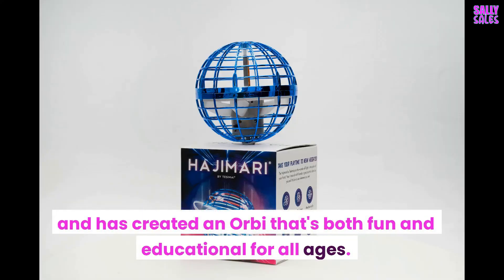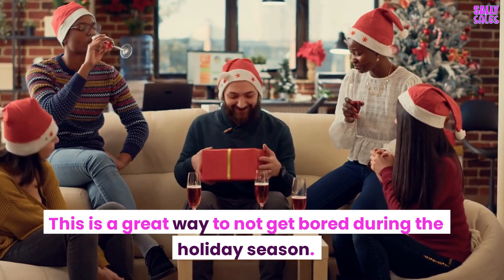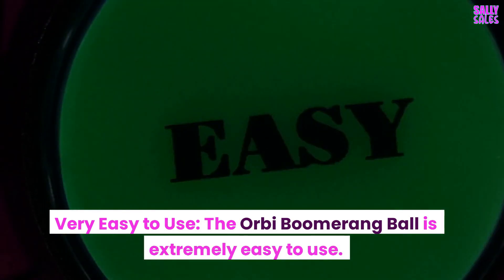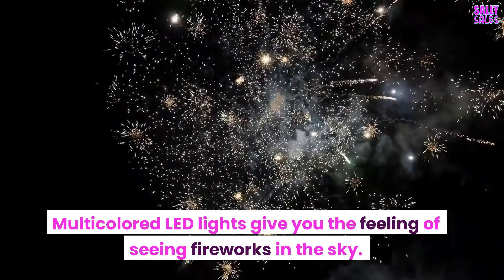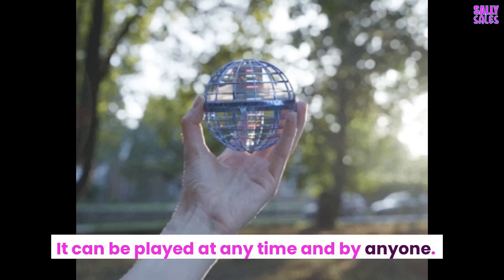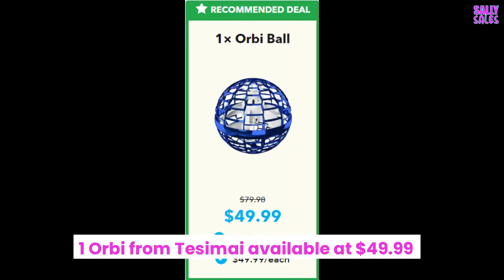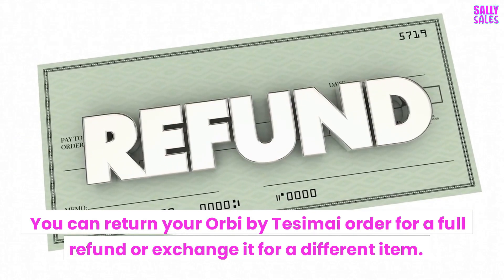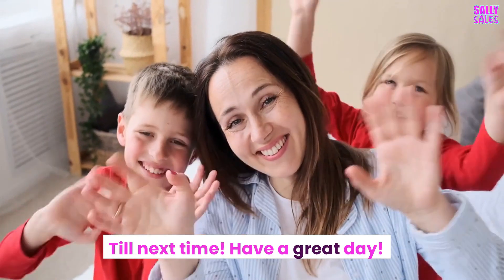👉 Keep Your Kids Away From The Electronics 👇 Orbi Ball Review | Flying Fidget Spinner Ball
👈Official site with discount!🔥

Table of Content:
00:00 - Intro
00:48 - What is Orbi Ball
01:40 - Ori Ball Features
02:39 - Pros & Cons
03:15 - Where to Buy Orbi Ball
03:35 - Orbi Ball Pricing
04:05 - Final Thoughts

Orbi Flying Ball Toy Review

If you're considering getting an Orbi Flying Ball Toy for your child, there are a few things you need to know. First of all, this toy is aerodynamic, so it will fly very smoothly. It is also designed to keep hands safe. This means that even small hands will have no trouble flying this toy.

What is Orbi Flying Toy?

The Orbi Flying Ball Toy is a small, round toy that can be thrown and caught in the air. It is made of a soft, rubbery material that is safe for children to play with. The ball has two wings on either side that help it to fly through the air.

To use the Orbi Flying Ball Toy, simply throw it into the air and watch it fly. The ball will spin around as it flies, and when it comes back down, it will land in your hand. You can also catch the ball in mid-air.

Yes, the Orbi Flying Ball Toy is safe for children to use. It is made of a soft, rubbery material that is safe for small hands.

The Orbi Flying Ball Toy is a great way to keep kids entertained. It is also a great way to teach them about flying and hand-eye coordination. Additionally, this toy is very affordable and easy to find.

What are the drawbacks?

The Orbi Flying Ball Toy is not for everyone. Some people may find it too difficult to catch, and it may not be suitable for very young children. Additionally, this toy does not come with a warranty or guarantee.

The Orbi Flying Ball Toy is a great toy for kids and adults alike. It is safe, affordable, and easy to use. If you are looking for a fun way to keep your children entertained, then this is the toy for you. However, if you are not sure whether or not this toy is right for you, then you may want to look at other options.

 Flying Orbi Ball Toy

The Flying Orbi Ball toy has many features that make it a great gift for any child. It is lightweight, portable, and made from non-toxic ABS material. It is also equipped with a rechargeable battery that lasts for eight to fifteen minutes. The toy can be recharged through any USB port, so it can be used at home, in the car, or while traveling.

The Orbi is a high-tech hand-controlled flying orb that can perform a variety of different tricks and maneuvers. The unique design allows it to act like a boomerang, hover, and fly in different flight paths. It also comes with a protective casing that helps it stay safe from harm.

The Orbi is very easy to operate. The toy comes with instructions and is plug-and-play. It will charge in about 20 minutes and then give kids up to 20 minutes of playtime. The LED strip is easy to activate by shaking the toy, and the fans can be turned on and off with a tap or shake. When the battery runs low, the LEDs will change their display pattern to save battery life.

However, the ORBI does need maintenance. It can start to develop issues after 30 minutes of play, but these are easy to fix with a few tools. As a toy that can be smashed hard, the Orbi will eventually wear out its parts.

 The company recommends replacing the toy every three months.

Pros:

-Aerodynamic

- rechargeable battery

-Non-toxic materials
Cons:

-Needs regular maintenance

The Orbi Flying Ball Toy is a great gift for any child who loves to fly. It is easy to operate and maintain, and it is made from safe materials. However, it does need to be replaced every few months to keep it in tip-top condition.

Final Thoughts :

The Orbi Flying Ball Toy is a great gift for any child who loves to fly. It is easy to operate and maintain, and it is made from safe materials. However, it does need to be replaced every few months to keep it in tip-top condition. We hope this Orbi Flying Ball Toy Review has been helpful!